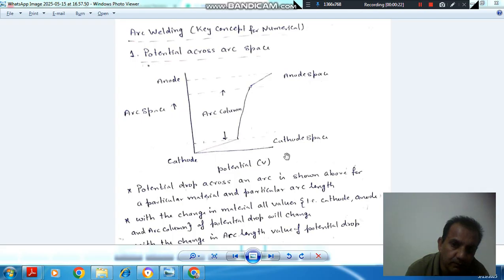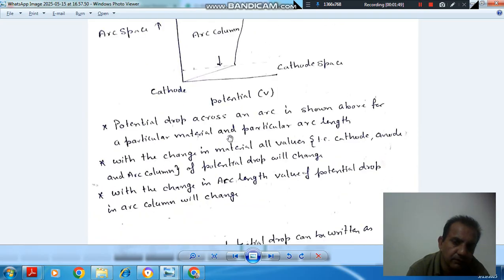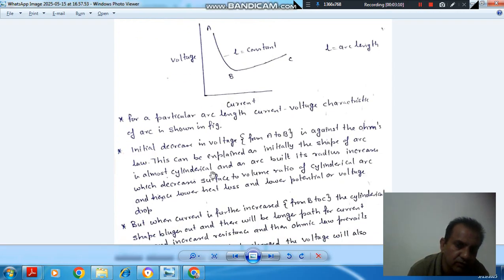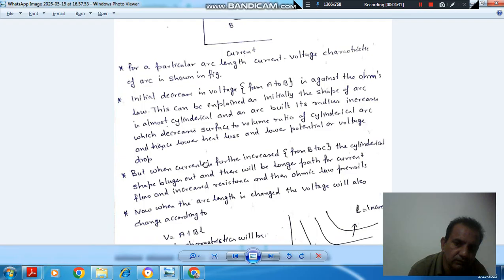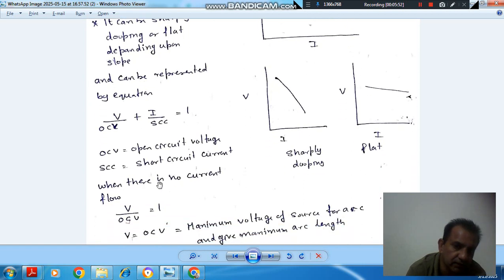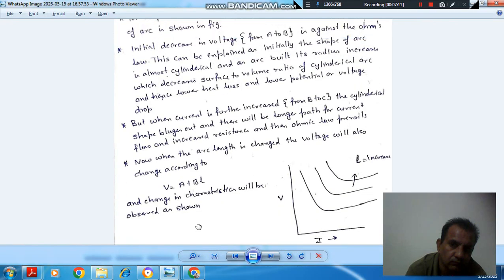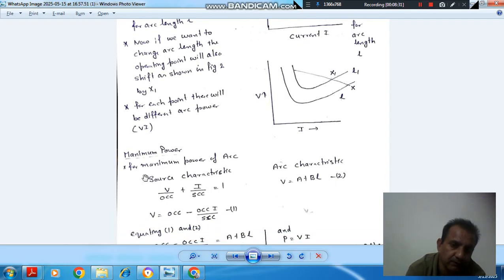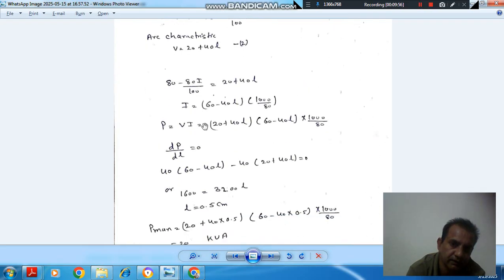gate 2025 Production and Industrial Engineering (PI) solution (Q 47) concept